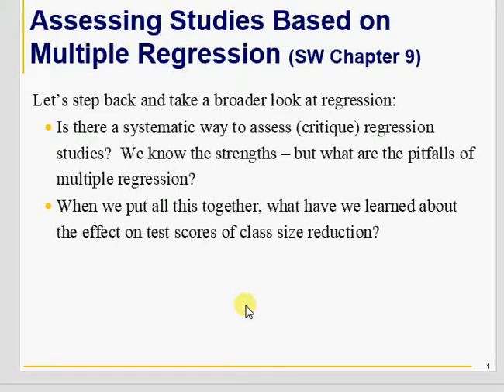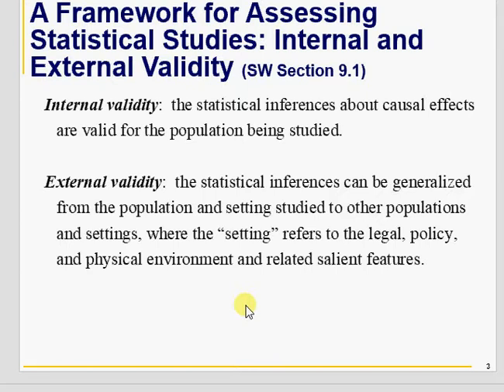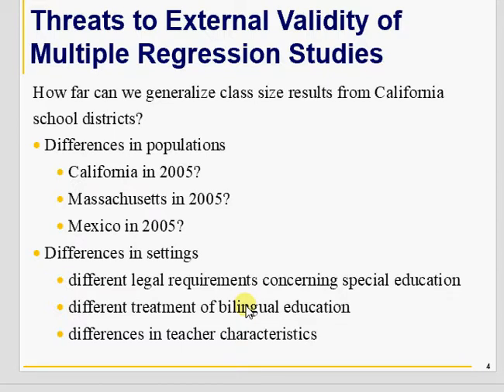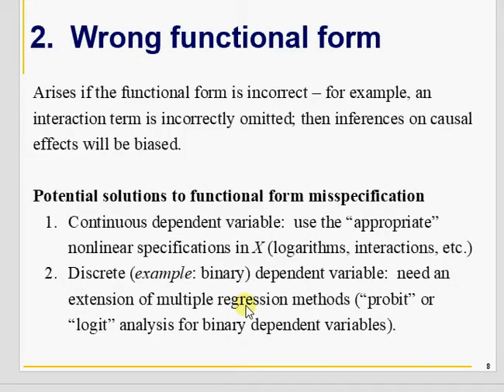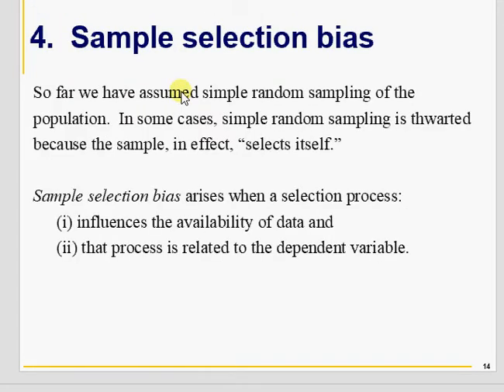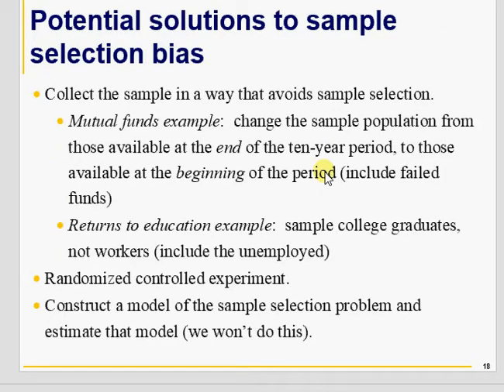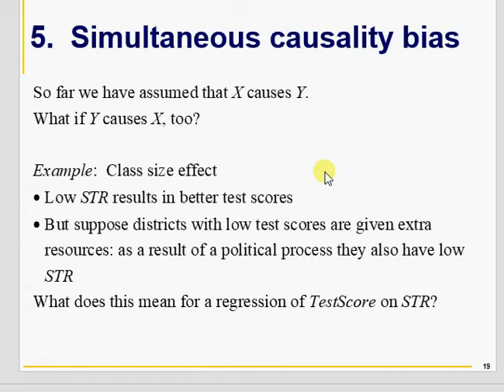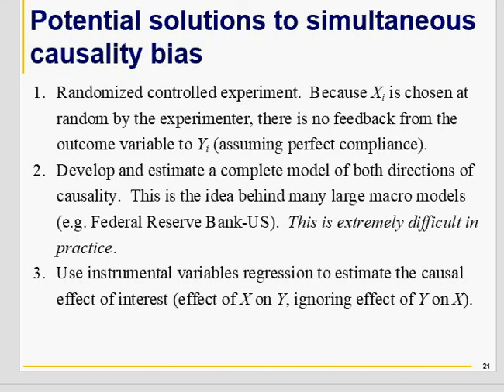Assessing Statistical Studies/Econometric/Regression w.r.t Internal and External Validity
Assessing Validity of Regression/Econometric Model
Ch.9 from Stock and Watson of Introduction to Econometrics.
 Internal validity:  the statistical inferences about causal effects are valid for the population being studied.

 External validity:  the statistical inferences can be generalized from the population and setting studied to other populations and settings, where the “setting” refers to the legal, policy, and physical environment and related salient features.